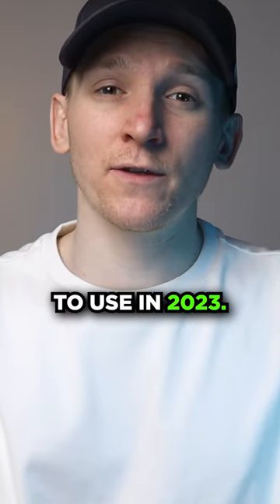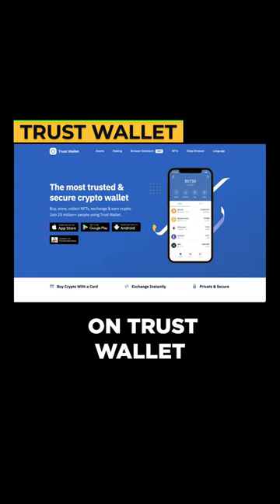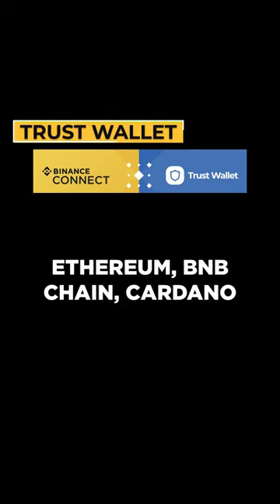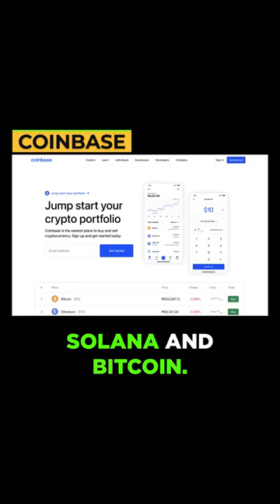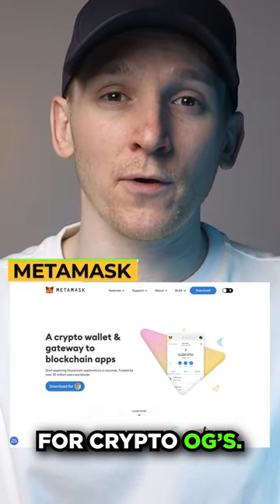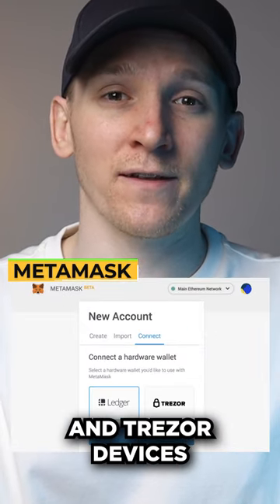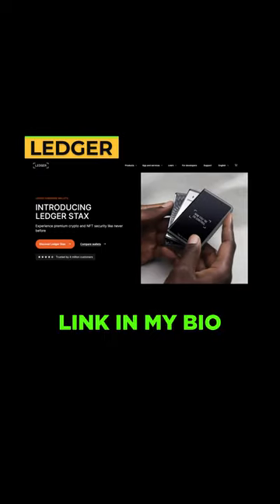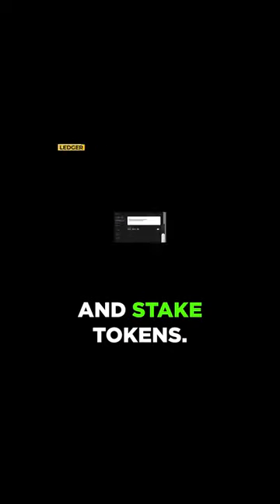Best Crypto Wallets 2023